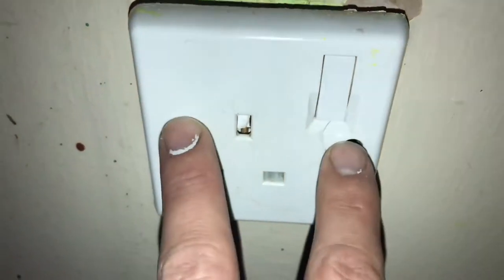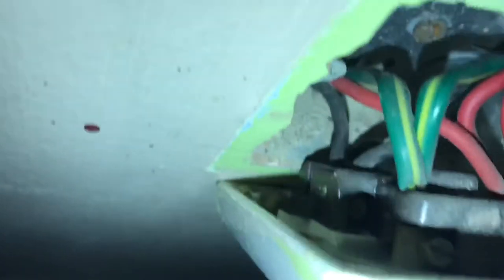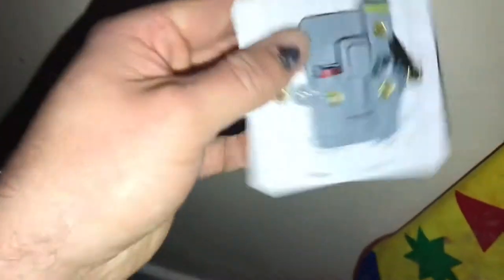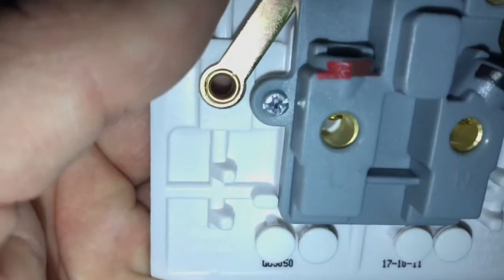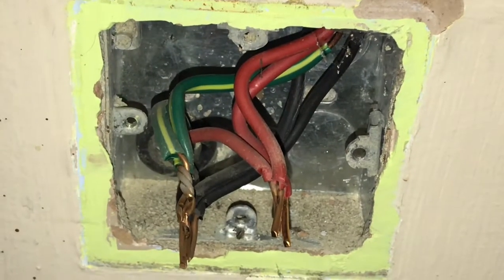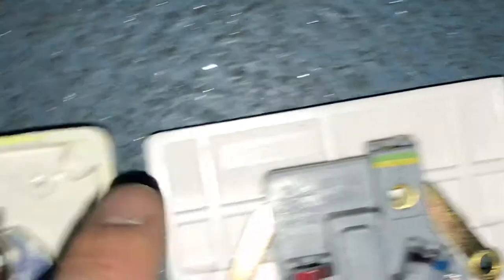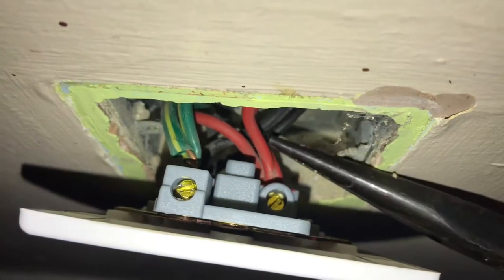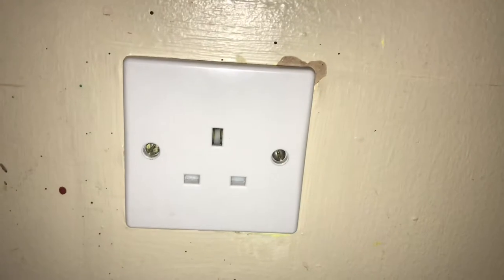How to replace a single socket without an isolation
In this video we cover how to replace a single socket without an isolation switch.

NEW FACEBOOK GROUP, PEOPLE WHO WANT TO GROW THEIR CHANNEL WITH THE HELP AND SUPPORT OF LIKE MINDED PEOPLE - FEEL FREE TO JOIN UP -

Facebook: Do It All Dan (@doalldan)

Most things covered from small tips and tricks to reviews and build projects, plus many random things in between.
Always honest and give my true opinion. If there is anything in particular you would like me to do feel free to message me.

If the channel does sound like your cup of tea then don't be shy to hit the subscribe button and the little bell so you never miss an upload, Il see you soon.